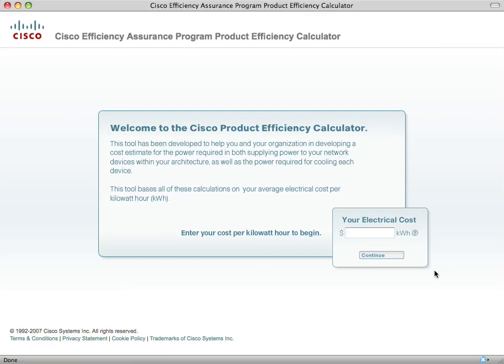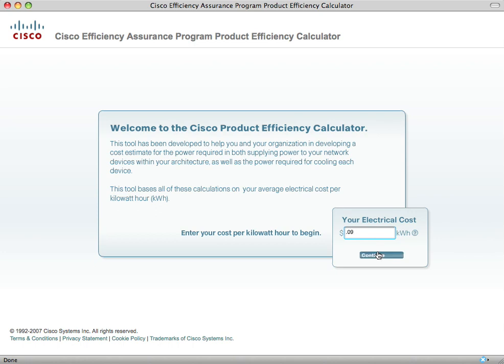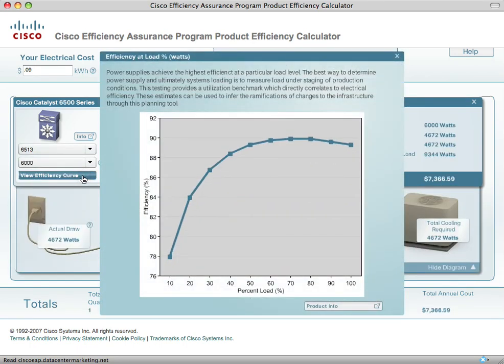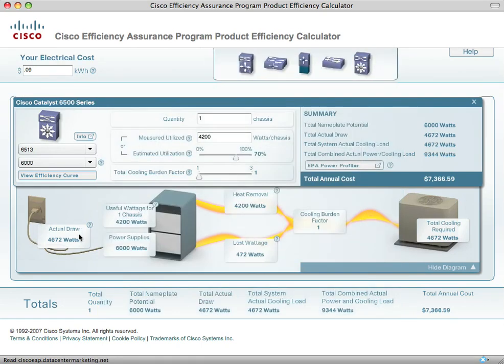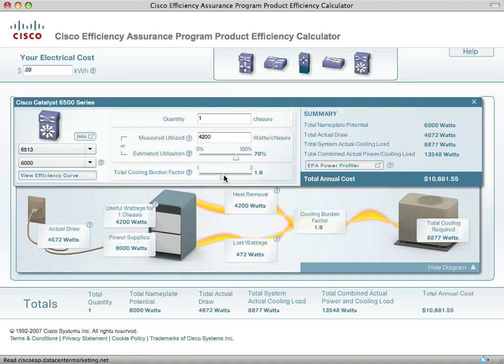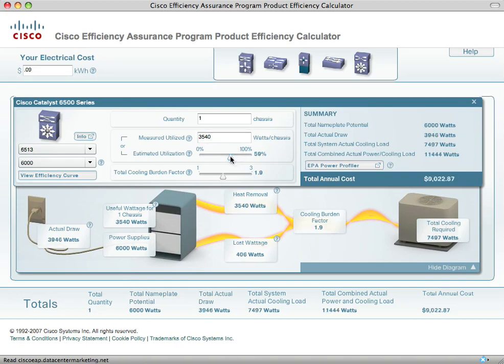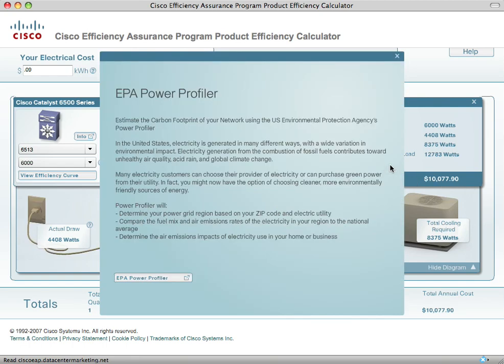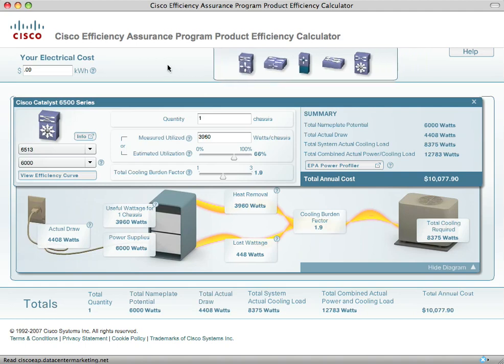Cisco Product Efficiency Calculator Tutorial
Part of the Cisco Efficiency Assurance Program the product efficiency calculator allows for the electrical efficiency analysis of Cisco products.  Also calculates cooling burden and links to EPA's Power Profiler for carbon benchmarking.